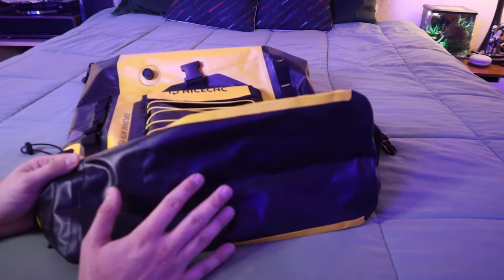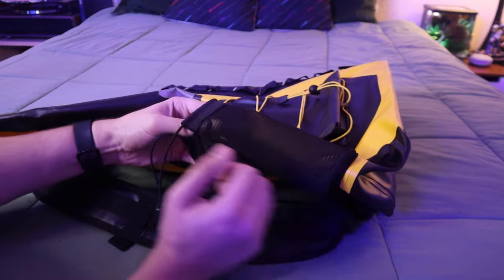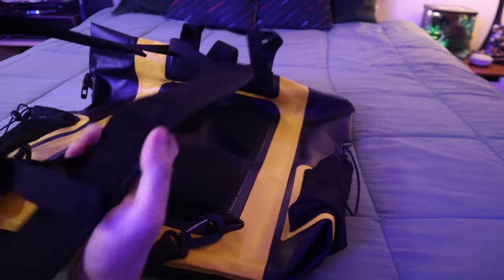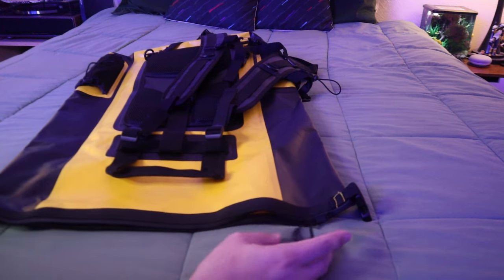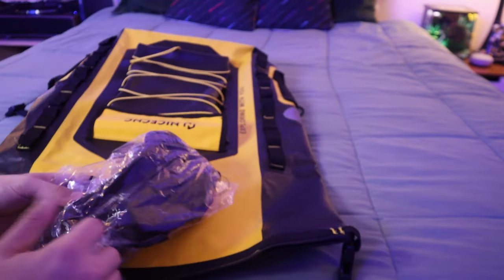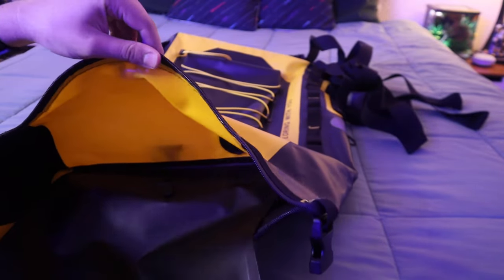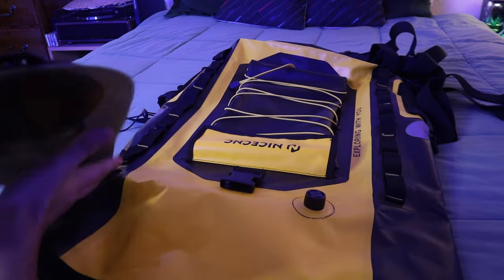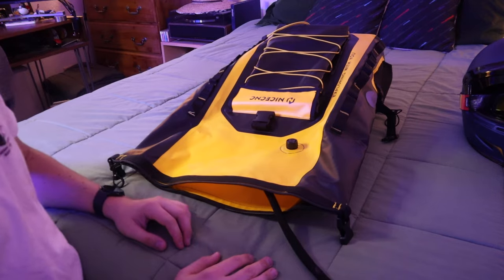Ducati Scrambler Desert Sled gets a gear upgrade! Motocamping NICECNC 40L backpack! This bag is HUGE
Today we talking motocamping! This drybag from NICECNC is packed with features for a lot less than the competitors. We talk about what gear you might carry, what we can fit, and how waterproof this bag is! A good drybag is a MUST when you motocamp. Check it out below!